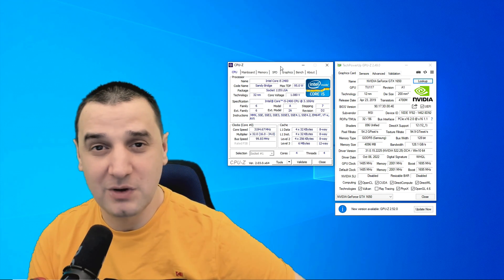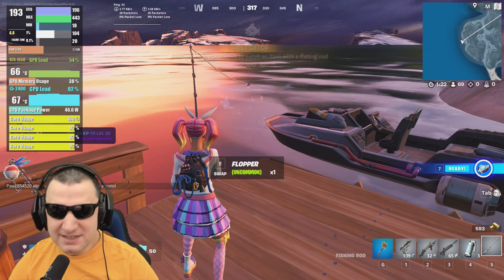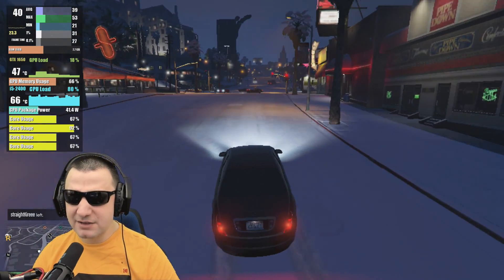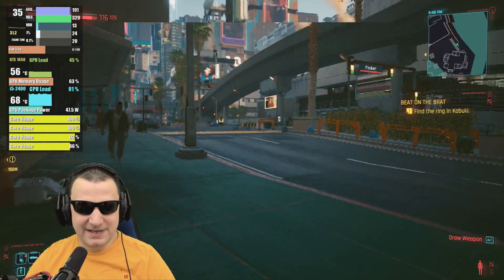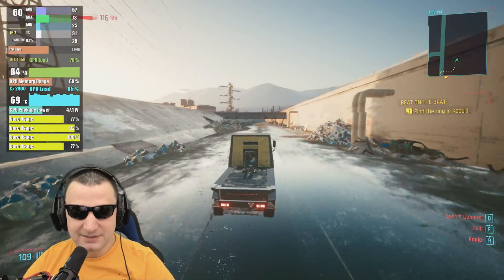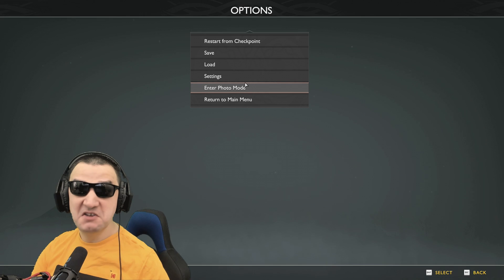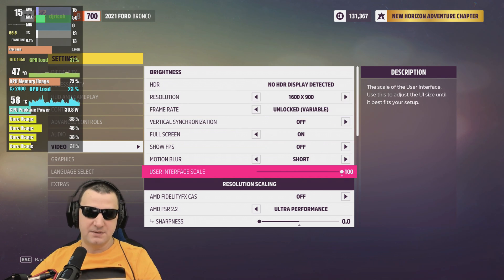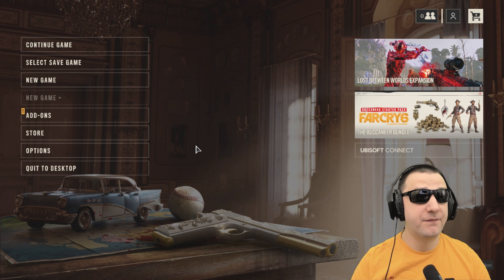I5 2400 Tested with GTX 1650 Who is going to bottleneck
Let`s test out the i5 2400  and see how it runs with the GTX 1650 in 2022. The test will show who is going to bottleneck between the GTX 1650 and the i5 2400.